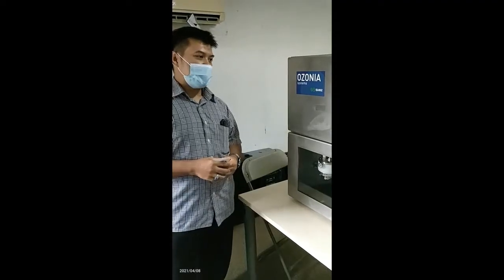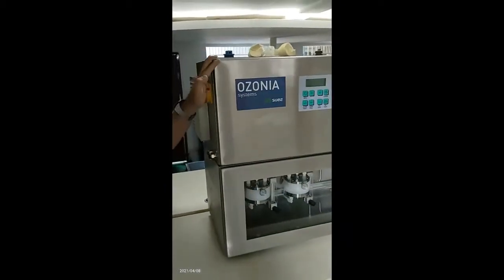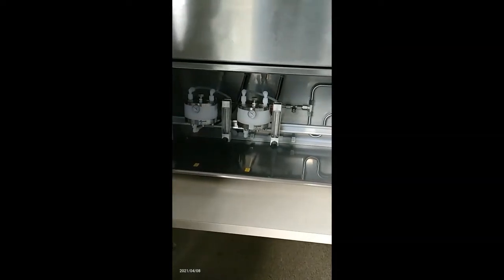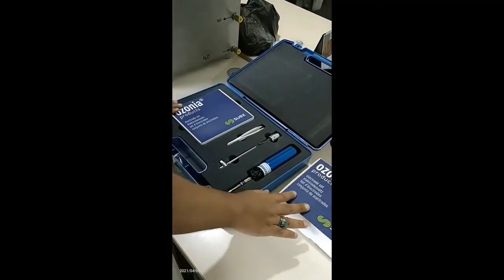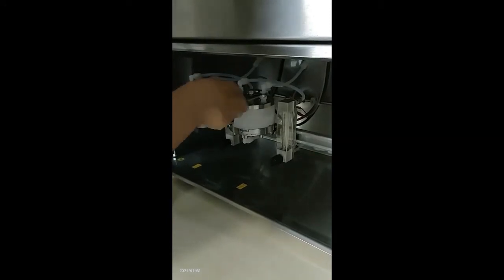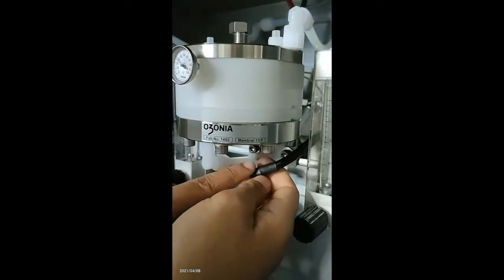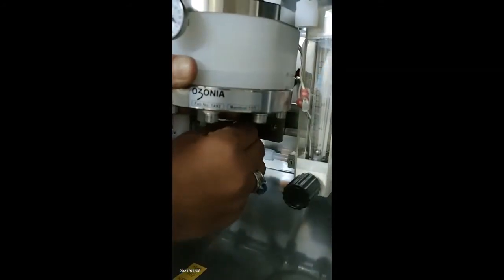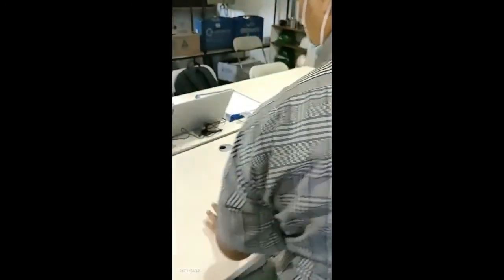Ozonia Electrode Set Assembly Part 1 Release Membrane Cell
How to Release Membrane Cell Ozonia Ozone Generator Membrel MK IV/2